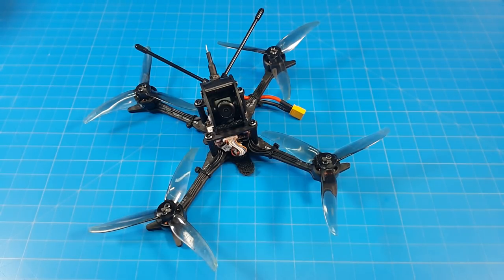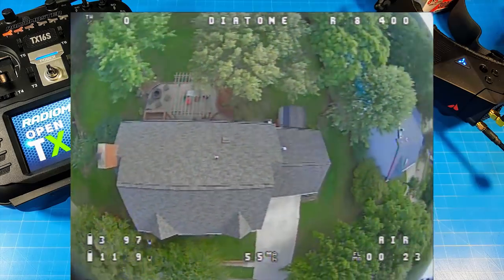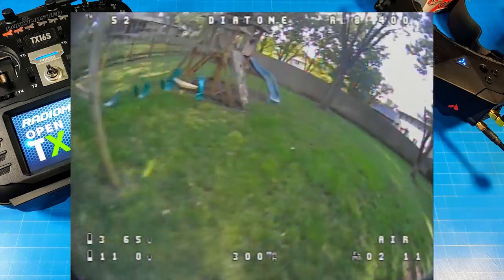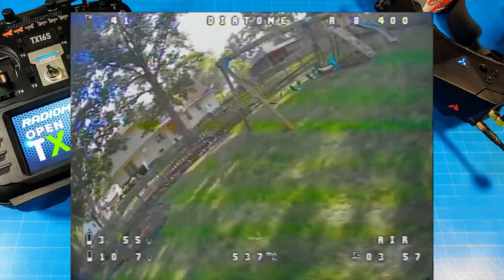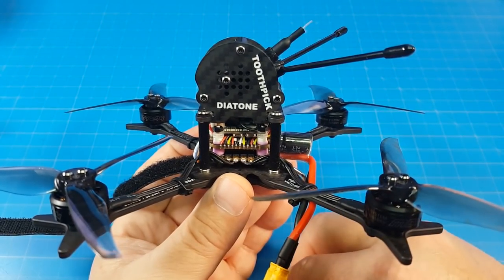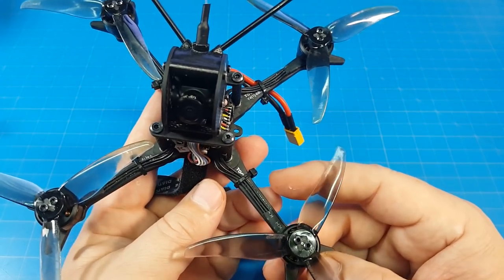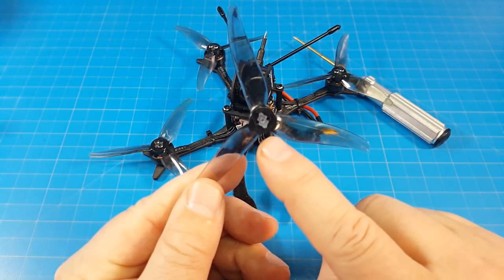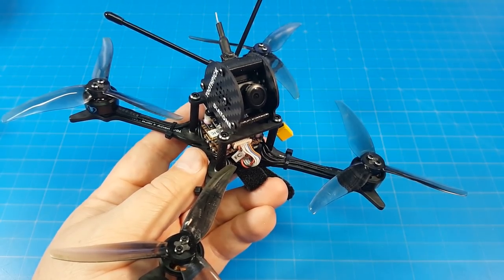Diatone Toothpick 4inch // Power Pick // Is it still a pick at 4 inches?